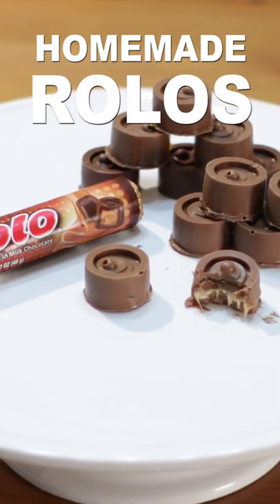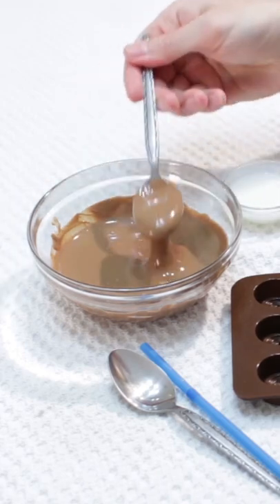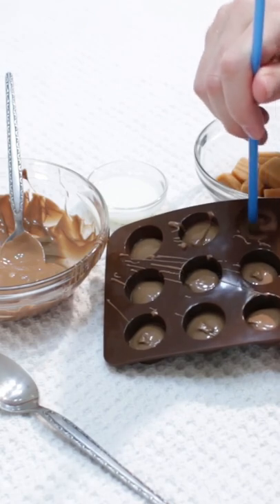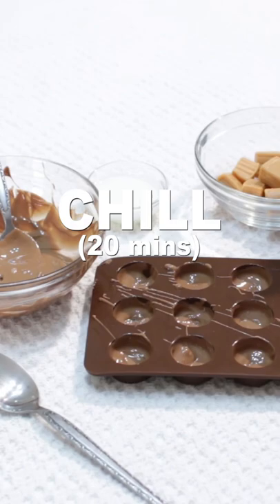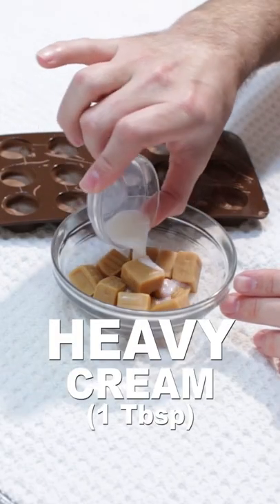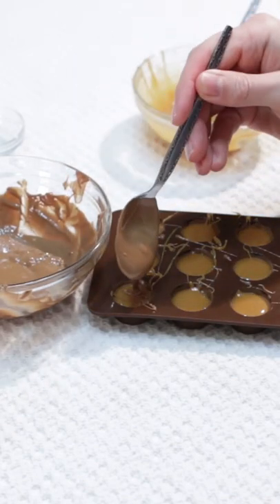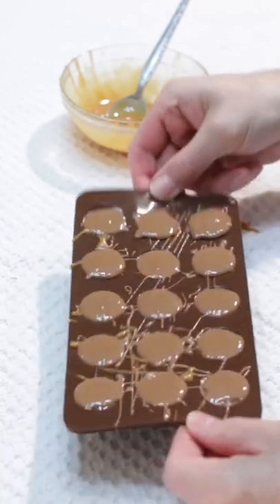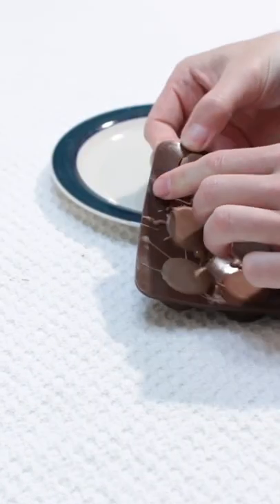Homemade Rolos Recipe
In this video, learn how to make Rolos at home. If you like caramel and chocolate you will love these!

Video Production Gear I use:
OBS Studio